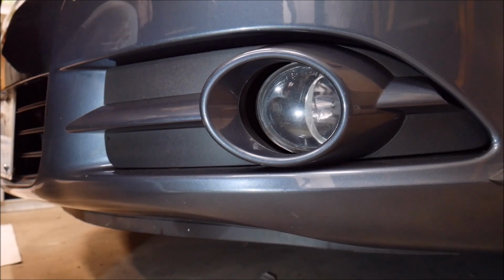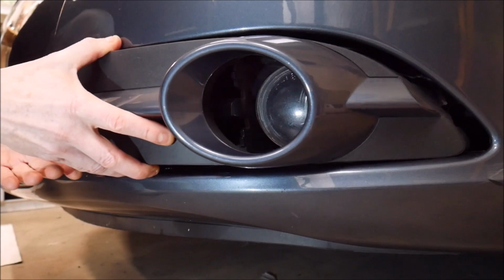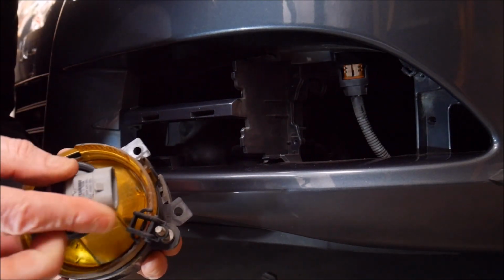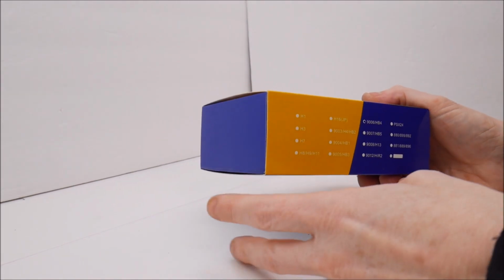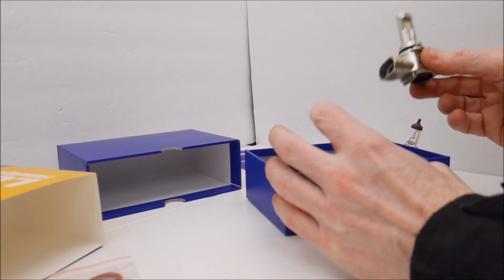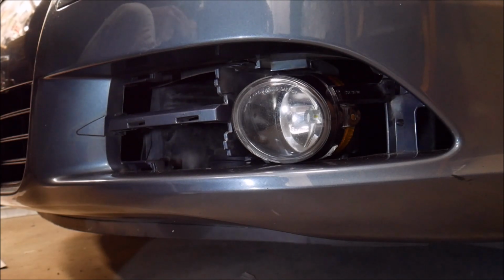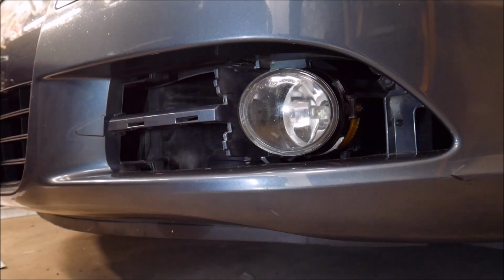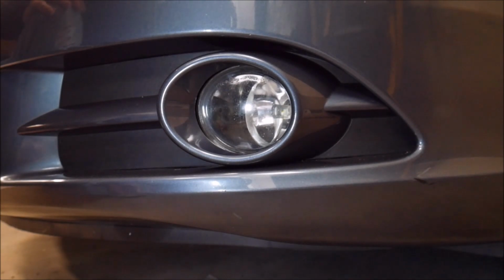How to replace VW fog light bulbs on a Volkswagen EOS with LED's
In this video I will show you how to replace the fog light bulbs in a pre-face lift Volkswagen EOS.  I will be replacing the halogen bulbs with a set of 12000 lumen, 6000k LED bulbs made by AutoOne.